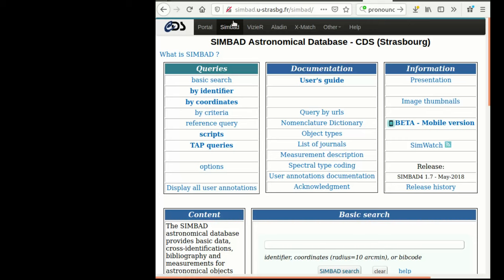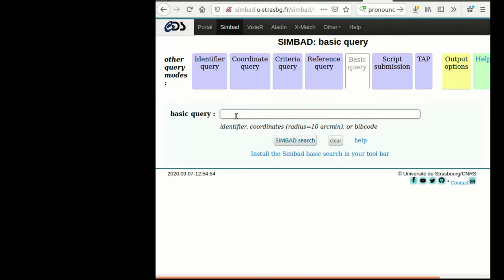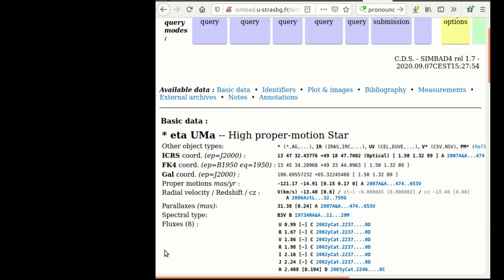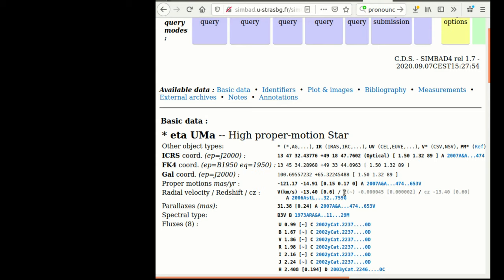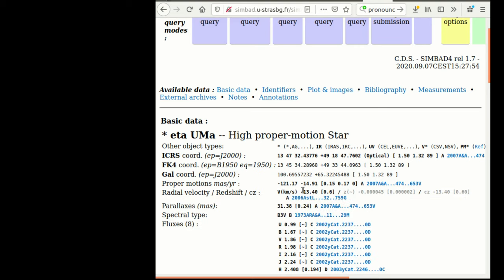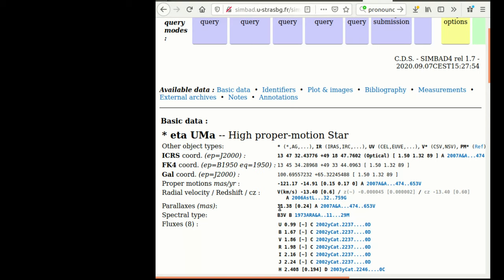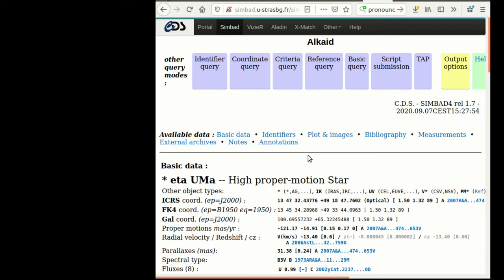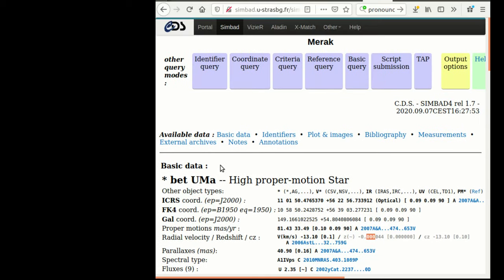Obtaining Redshift and Parallax from SIMBAD database.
How to find the redshift and parallax from the SIMBAD database.